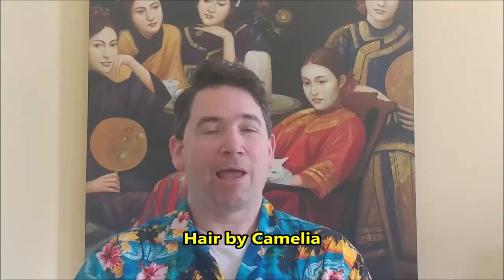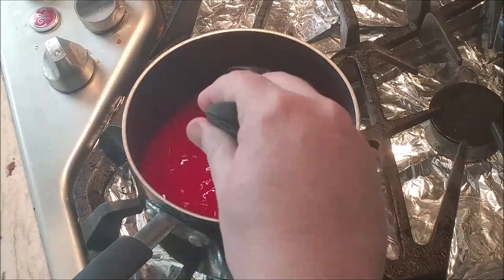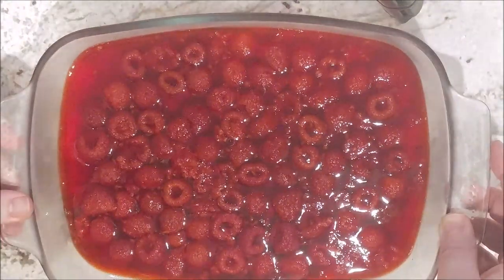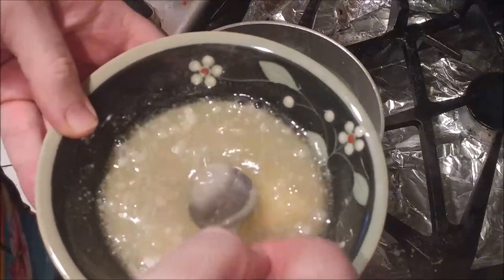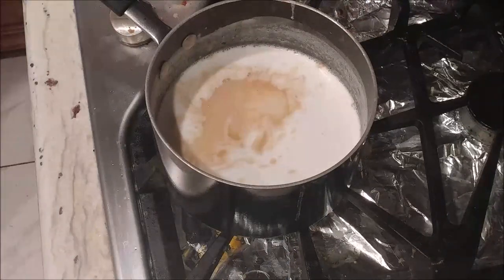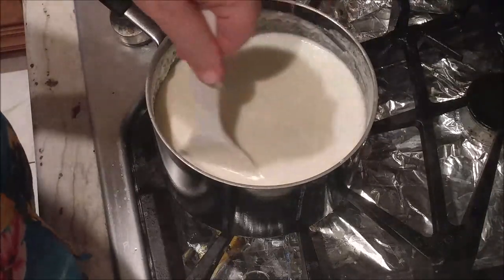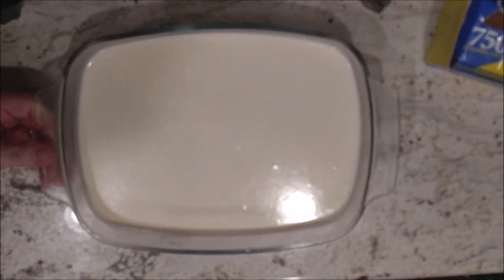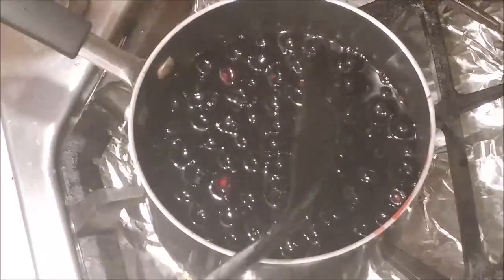4th of July, Patriotic Three Layer Jello | Cooking 22 (Desserts)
Today I take you though the steps for making this Especially Tasty Patriotic Three Layer Jello. As always, there are tips on what to do and what to avoid when making this dish as well as general cooking tips.